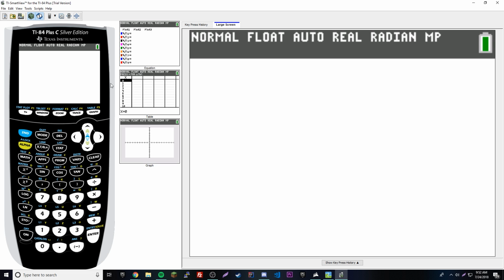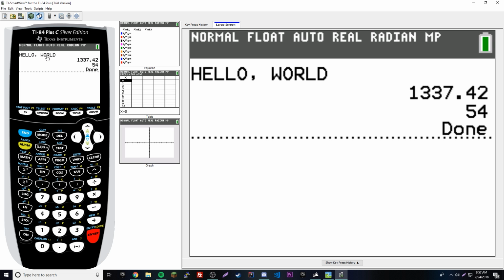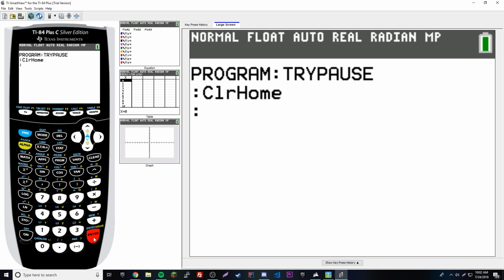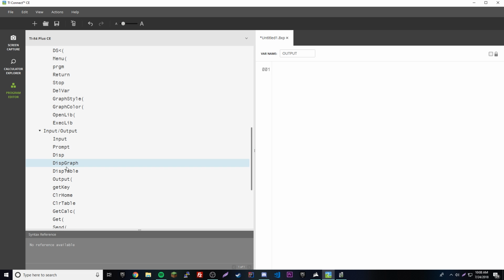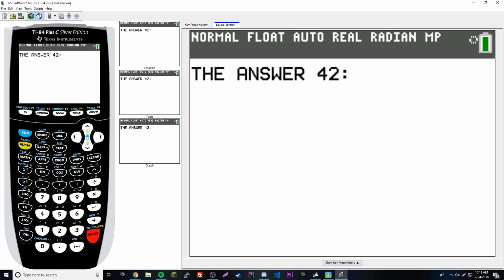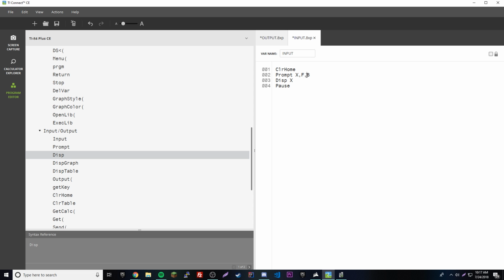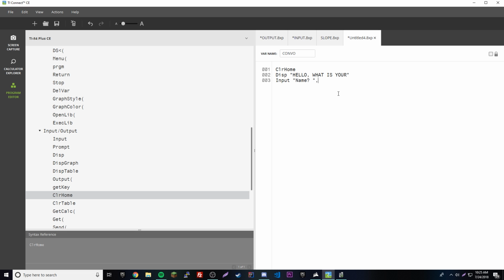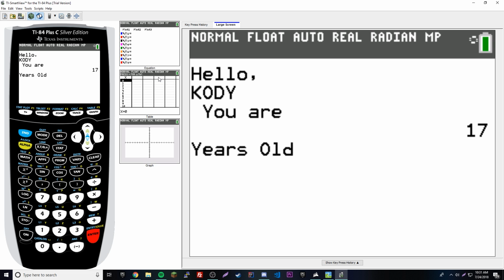TI-Basic - Ep. 3 - Input and Output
In episode 3 of the TI-Basic series, I show you guys the various ways to implement input and output into your programs. This includes the display, output, prompt, and input commands.
Stay Updated!! 👁